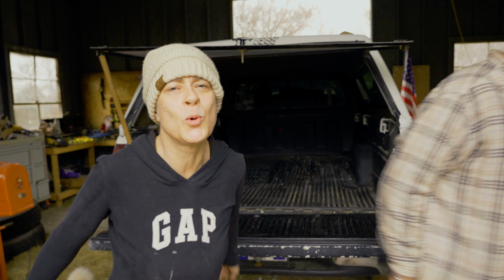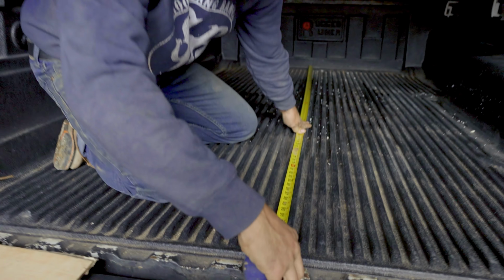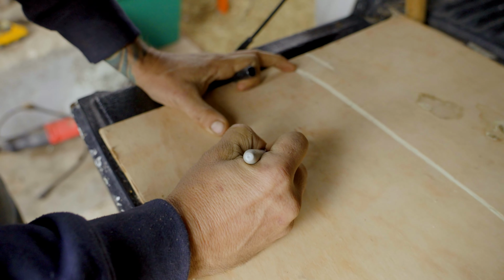Start To Finish / TRUCK TOP CAMPER BUILD OUT IN 10 Minutes / With The Crockers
Corey & Cynthia Davis